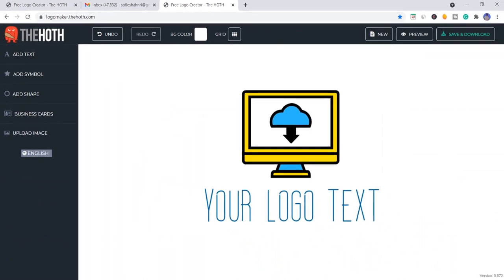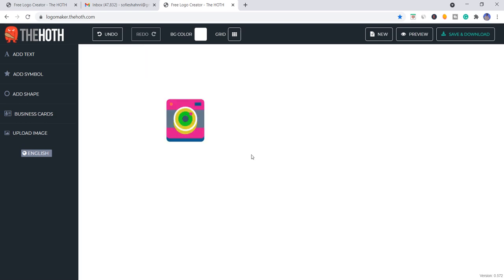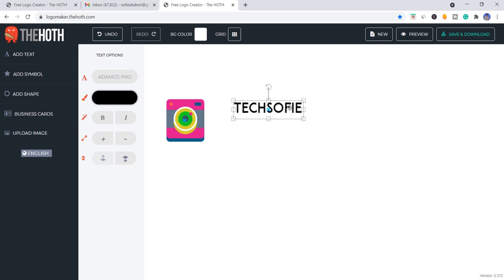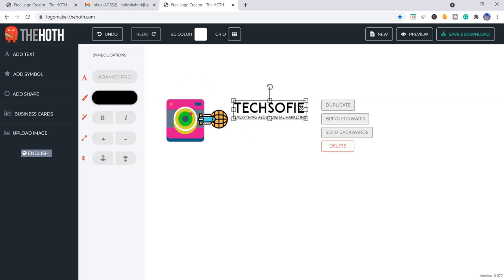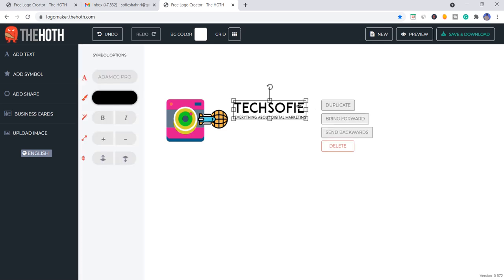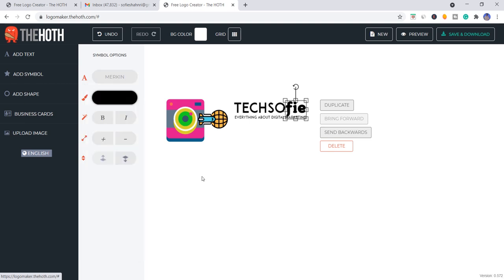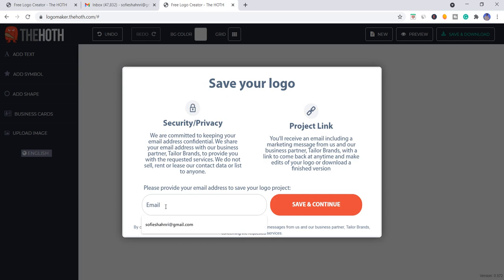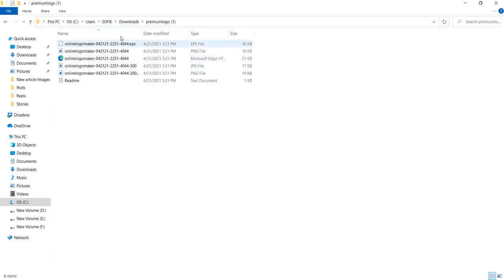Make a Professional LOGO on canva | Make a Logo in just 5 minutes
In this video, I will teach about how to make a professional logo on canva or logo maker in just 5 minutes, yes correct. all it takes for you to make a logo is just 5 minutes of time.

Just watch this video and you will know create your own logo for free in just 5 minutes.

How to make a logo in just 5 min for the website here @

Watch how you can create a logo for free using 4 simple steps.

By following these steps, you’ll be able to design a gorgeous logo from your browser for free.

So, let’s get started and I will show you how you can make a logo in just 5 min for free.

Step 1: Use the Logo Making Tool to make a logo in just 5 min

It will take you to the free online logo maker tool that will help you design & make a logo in just 5 min with a variety of options based on your style and preferences.

You should see a sample logo on the page. You can click on the “New” button on the top menu to get rid of the sample logo.

Now you should have a blank page where you can start creating your own logo.

Step 2: Create Your Unique Icon

An icon showcases your brand. It will help your logo stand out.

Start by clicking the “ADD SYMBOL” button on the left menu of the browser window. It will show you various categories available for icons.

Choose the category that best represents your brand. Then, select an icon that you like.

The icon should show up on the page. Now you have the option to change various aspects of the icon to make it more unique.

For example, you can change the color by clicking on various parts of the icon. It will pop up a menu with color options. You can use your creativity to make the icon as unique as you want.

You can further customize your icon by selecting a part and then removing it by clicking on the “eye” symbol.

You can also combine multiple icons to create your unique logo. Just click on the “ADD SYMBOL” button and select a new icon. It will show up on the page with the previous one. Then you can reposition, resize and change the colors of the icons to create a unique logo design.

Step 3: Add Your Brand Name and Tag Line

Next, you can add your business name and tagline to the logo.

Click on the “ADD TEXT” button on the left menu to add your brand name.

A text box should appear where you can type in the name. You can also drag and drop the text box to reposition it relative to the icon you created in the previous step.

The pop-up “SYMBOL OPTIONS” menu will allow you to change fonts and colors, make your text bold or italic, and resize the text. You can also resize the text by clicking and dragging the small squares around the text box.

Add a tagline using the same process.

To make your brand name more unique, use your creativity. For example, if your brand name is “TECHSOFIE”, instead of putting the whole text in one text box, you can create two text boxes with the words “TECHSOFIE” and “ME” separated. Now you can manipulate the font, color, style, and size of each text box individually to create a truly unique design.

Step 4: Downloading Your Unique Logo which you have created from make a logo in just 5 min.

After you are done designing your logo, you can download it to your computer.

You can click on the “SAVE & DOWNLOAD” button on the top menu of the browser window.

It will ask for your email. Enter your email in the text area and click the “SAVE and CONTINUE” button. It will show you a confirmation window with the following message “Your logo has been sent!”

Go to your email. You should receive an email from onlinelogomaker.com with a ZIP file attachment.

Download the ZIP file and open it. It will contain the logo in various image formats like EPS, PNG, SVG, and JPG.

Congratulations! You have your first unique logo!

Thanks
SM